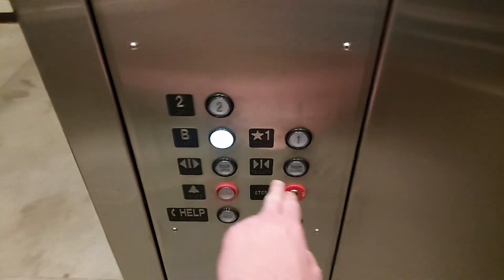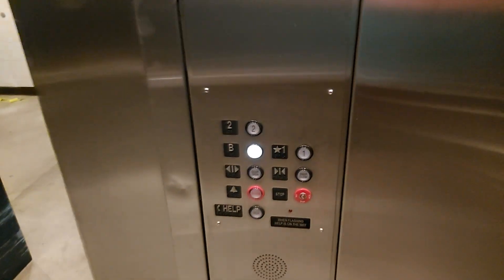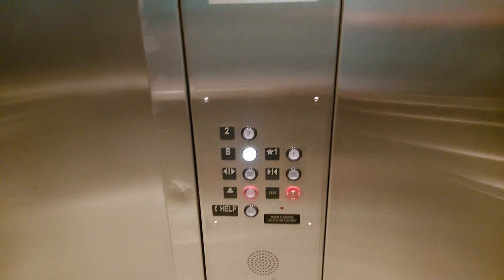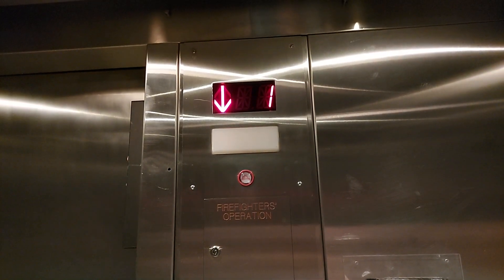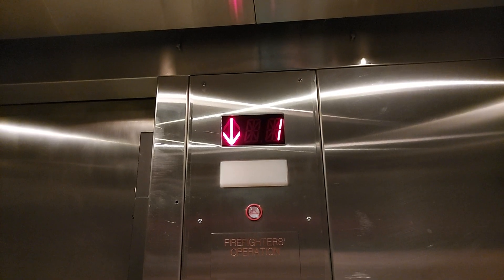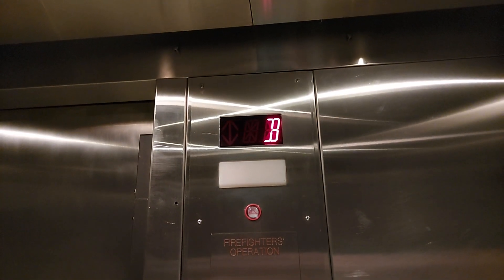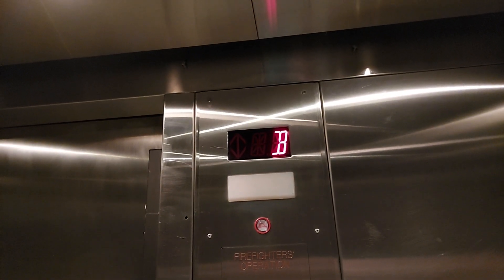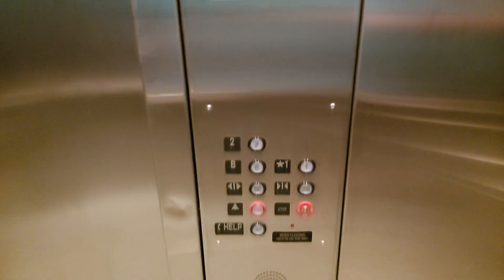Modded Montgomery Hydraulic Elevator at PE Building Auraria Campus, Denver, CO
This is the secret elevator at the PE Building that goes to the basement. I wouldn't recommend the basement anyway though, it's kinda sketch.